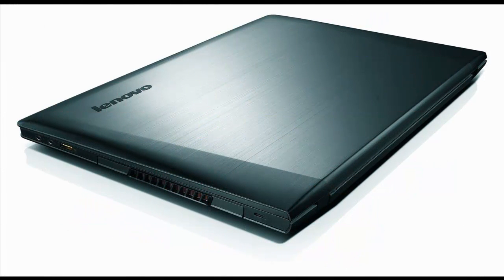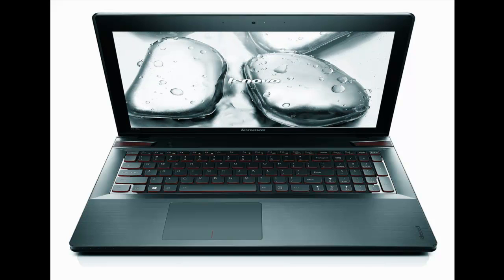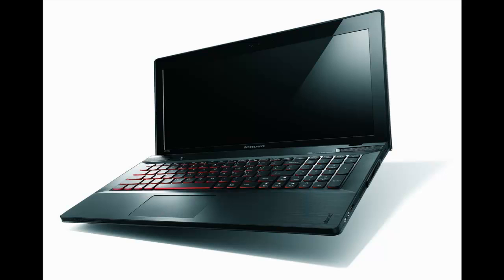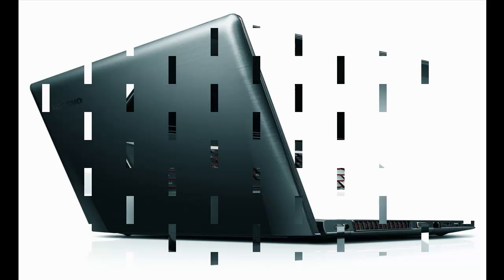Review LENOVO Y510p 15.6-inch Gaming Laptop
- Backlit AccuType keyboard with rounded keys for more comfortable and accurate typing.

- Always-on USB port - use the USB port to recharge a mobile device even when the laptop is powered off and unplugged from the mains.

- JBL-designed speakers supporting Dolby Home Theatre v4 audio certification for immersive sound.

- UltraBay - an interchangeable bay that can be instantly swapped out for dual graphics capability, increased storage space or an additional fan for cooling.

- Metal cool-touch cover and palm rest.

Brand: Lenovo
Item Weight: 2.7 Kg
Product Dimensions: 38.7 x 25.9 x 3.6 cm
Batteries: 1 Lithium ion batteries required. (included)
Item model number: 59396008
Series: Y510p
Color: Black
Form Factor: Clamshell
Screen Size: 15.6 inches
Screen Resolution: 1920 x 1080 pixels
Processor Brand: Intel
Processor Type: Core i7
Processor Speed: 2.4 GHz
Processor Socket: PGA946
Processor Count: 4
RAM Size: 16 GB
Memory Technology: SO-DIMM, DDR3-SDRAM
Computer Memory Type: DDR3 SDRAM
Maximum Memory Supported: 16 GB
Hard Drive Size: 1 TB
Hard Disk Technology: HDD
Hard Drive Interface: Serial ATA
Graphics Coprocessor: Nvidia GeForce Graphics
Graphics Chipset Brand: NVIDIA
Graphics Card Description: Nvidia GT750M
Graphics RAM Type: DDR3 SDRAM
Graphics Card Ram Size: 2 GB
Connectivity Type: Yes
Wireless Type: 802.11B, 802.11G, 802.11n
Number of USB 2.0 Ports: 1
Number of USB 3.0 Ports: 2
Number of HDMI Ports: 1
Number of Ethernet Ports: 1
Wattage: 1.5 watts
Optical Drive Type: DVD-RW
Power Source: AC
Operating System: Windows 8
Battery Type: Lithium-Ion (Li-Ion)
Number of Batteries: 1
Average Battery Life (in hours): 5 hours
Lithium Battery Energy Content: 48 watt_hours
Lithium Battery Packaging: batteries_contained_in_equipment
Lithium Battery Weight: 250 Grams